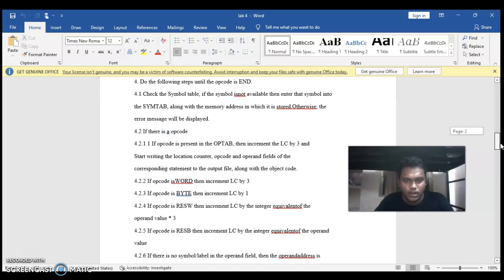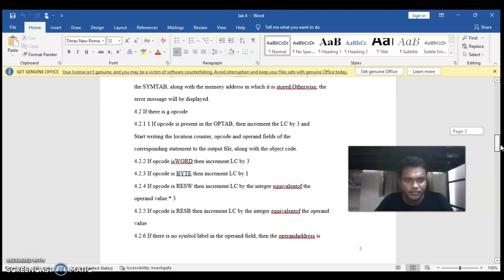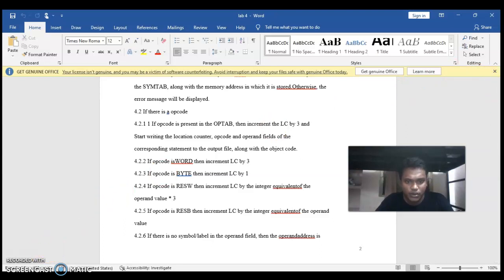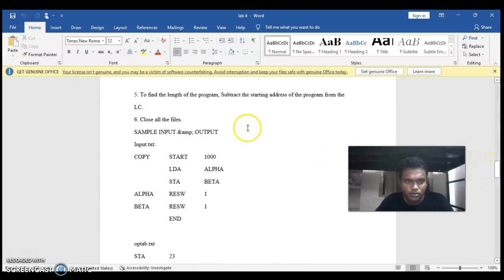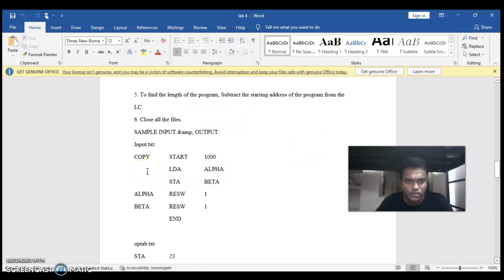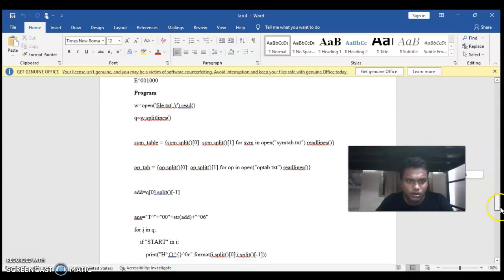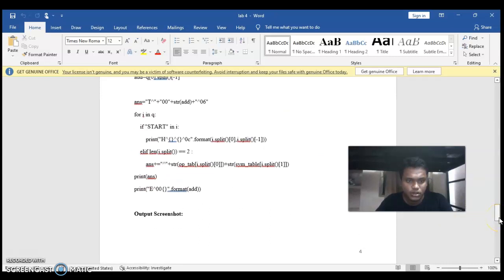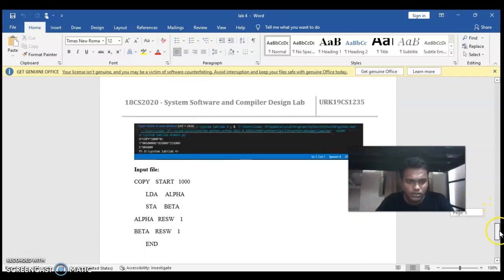SINGLE PASS ASSEMBLER FOR SIC EX 4